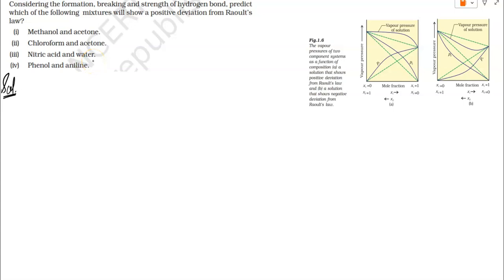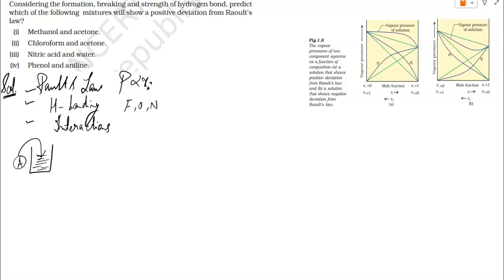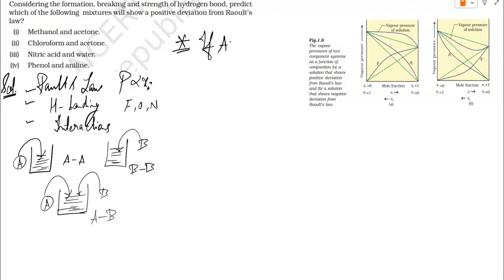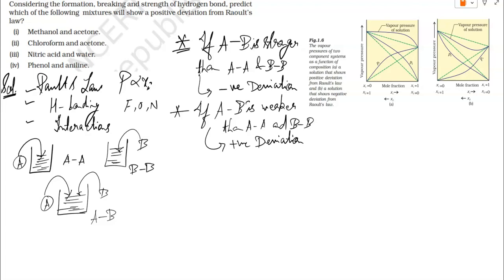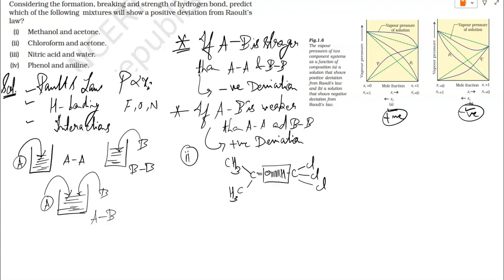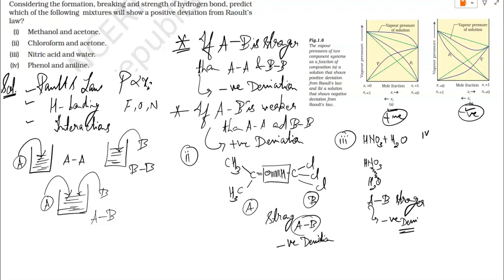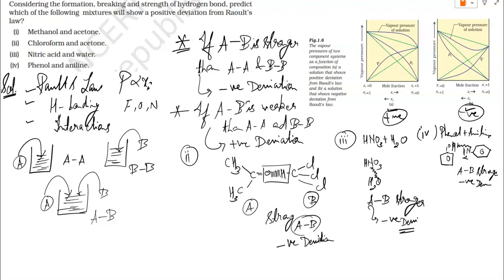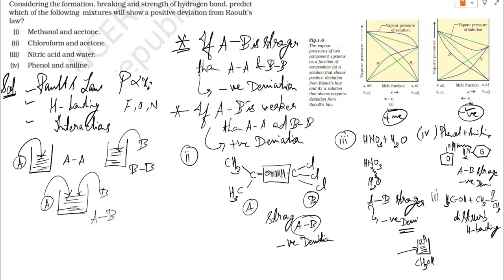Rault's Law deviation Question with concept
Problem solution with concept